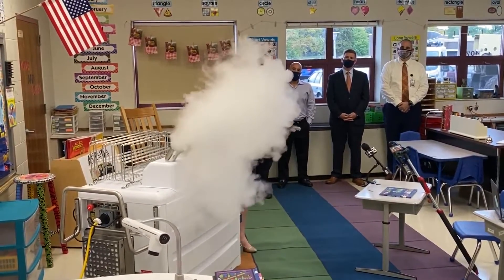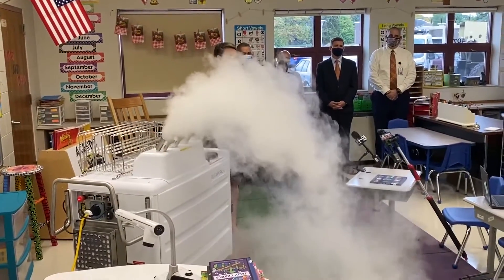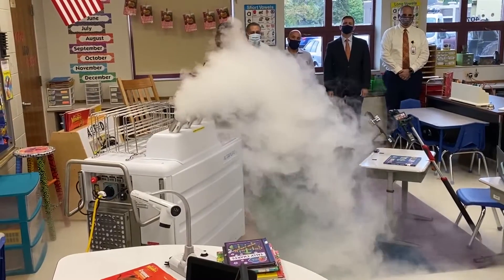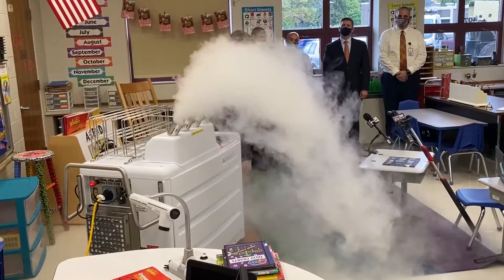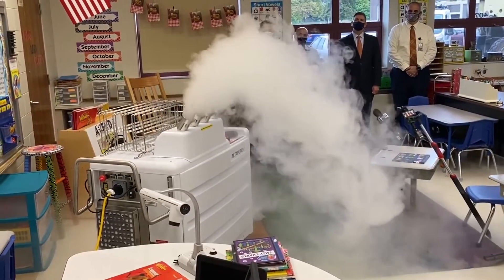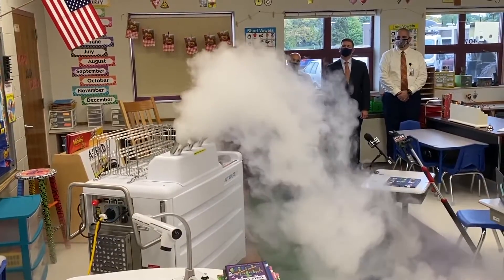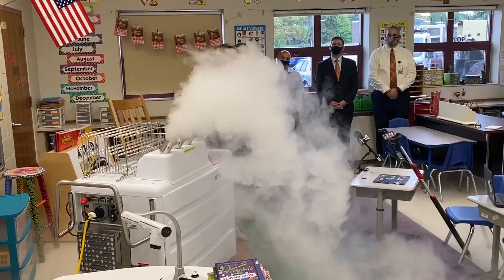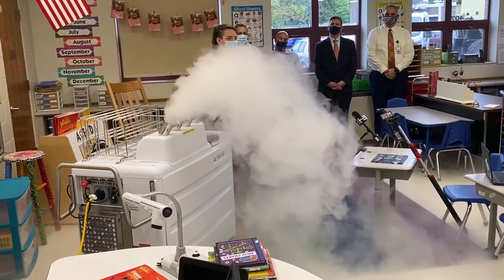School Demonstration HASD Disinfectant2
Altapure AP4 Live demo in class room setting.